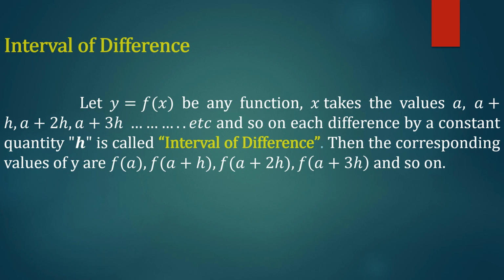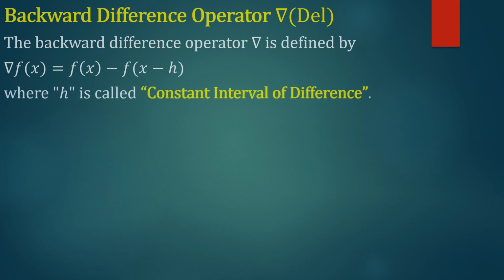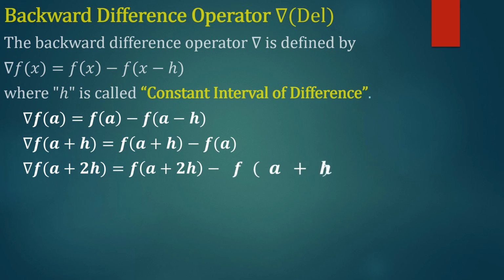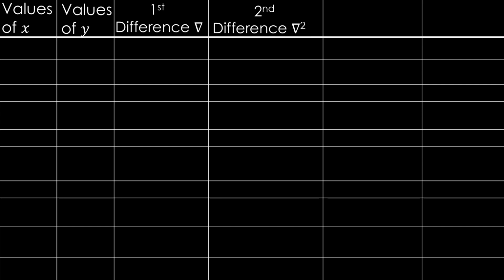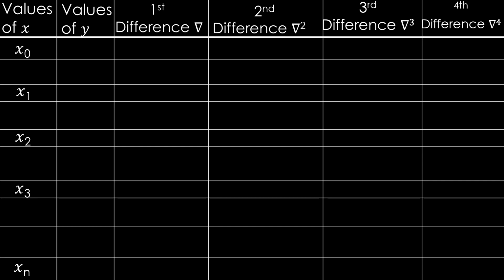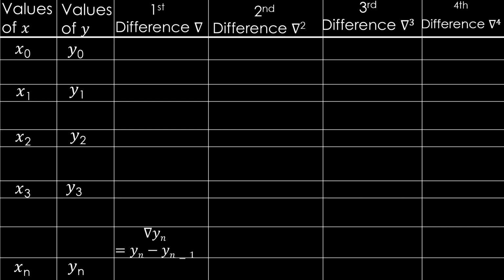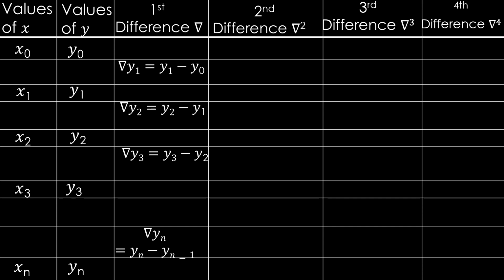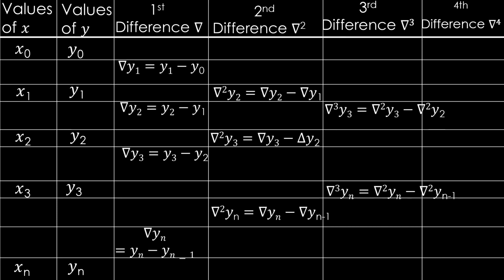Backward Difference Operator, Constructing Backward Difference Table GTK & RTW.